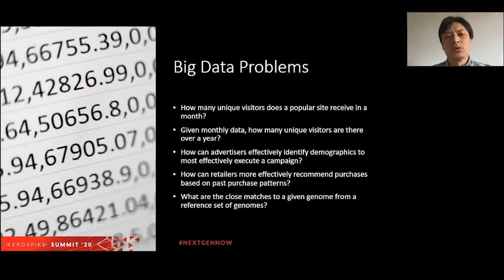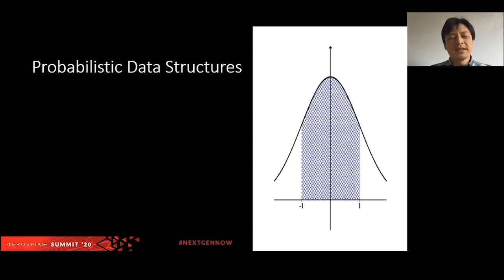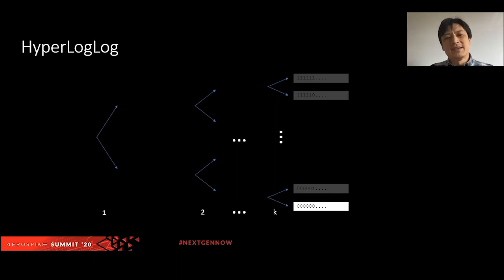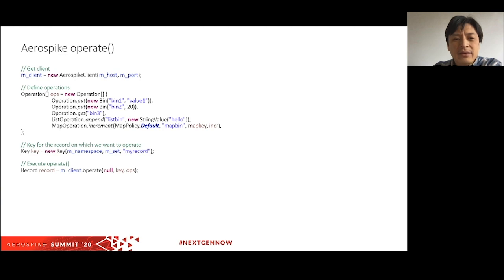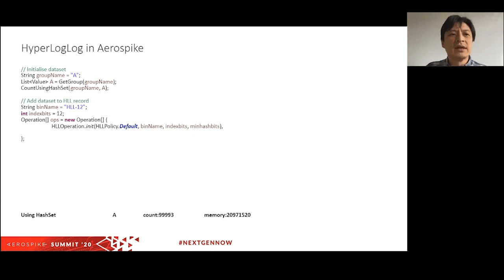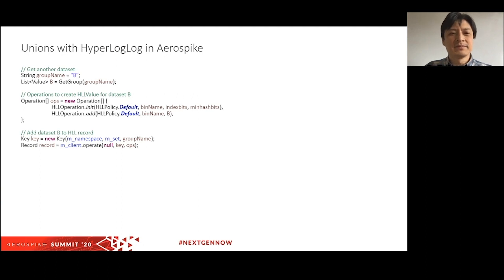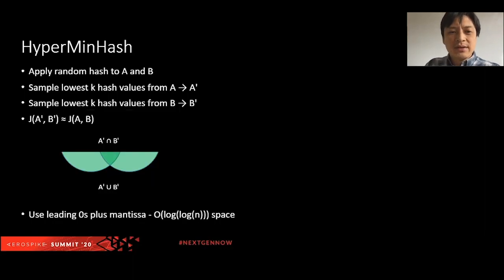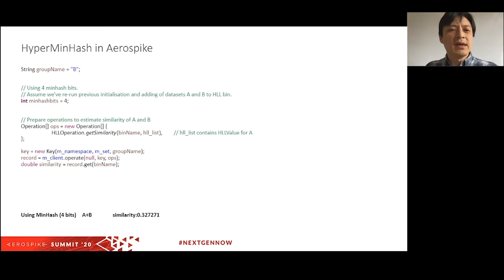Using probabilistic data types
Presenter: Andre Chang, Solutions Architect, Aerospike

Operations on large data sets are often extremely resource intensive.  But there are many situations where a precise answer is not required or even possible, especially in cases where active concurrent processes are updating the data.  Operating within limited space and computational complexity, probabilistic data structures can be used to approximate set sizes and provide data on relationships between different sets.  We will first explore some probabilistic data structures, then show examples of how to apply one such data type, HyperLogLog, to solve some common problems.